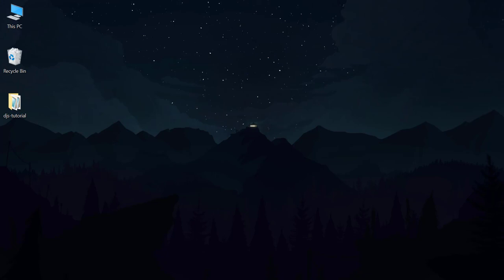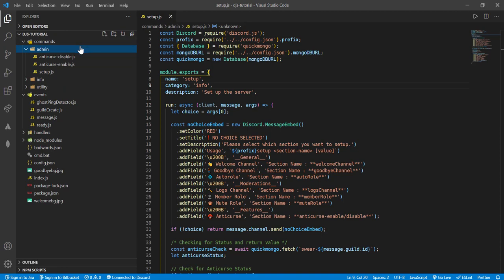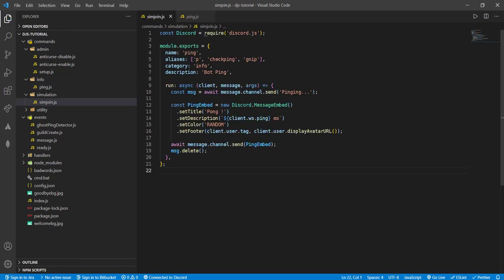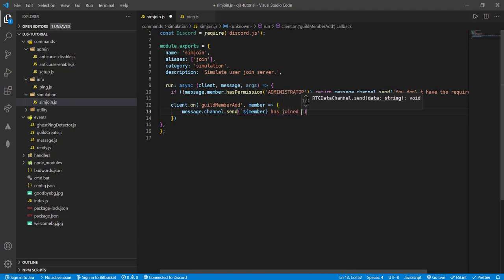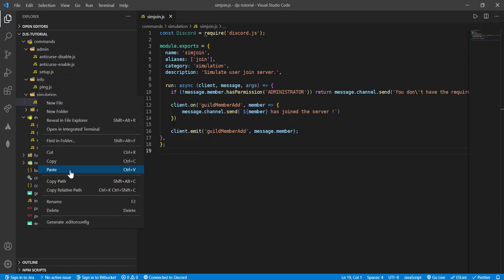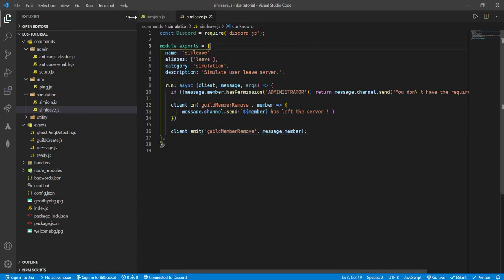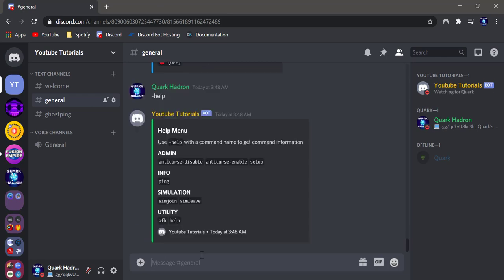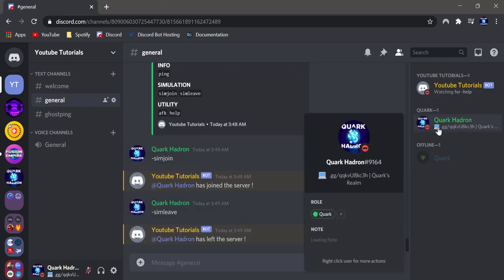[Discord.js Series #11] - Join/Leave Simulation Command